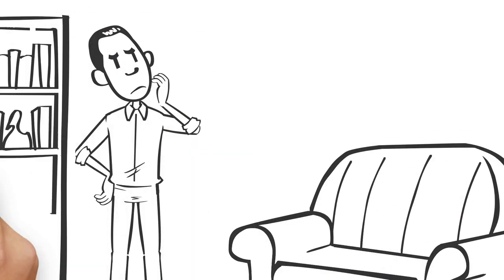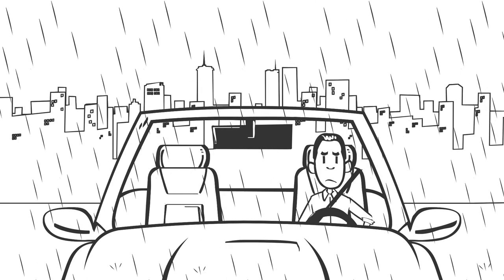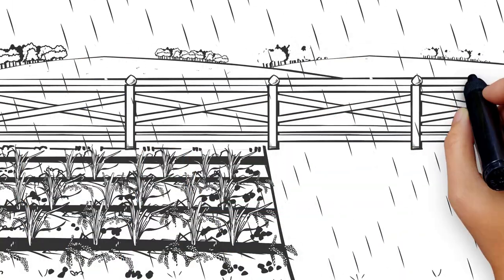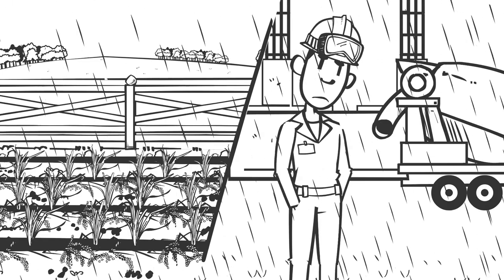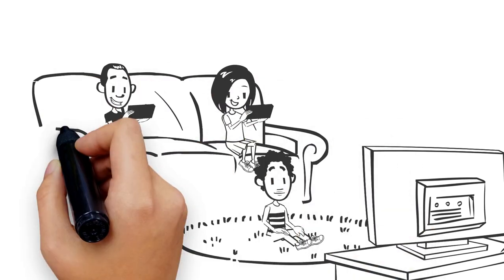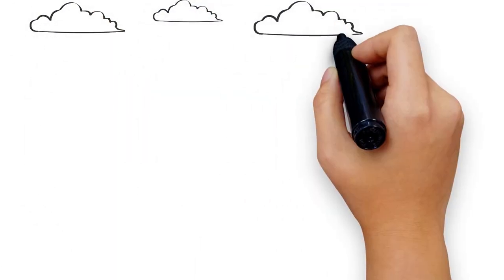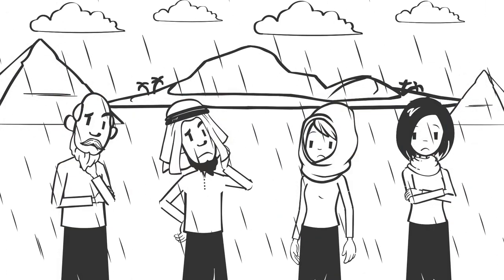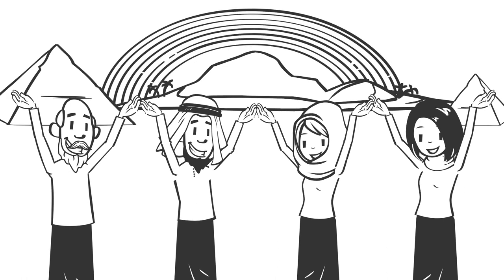Waiting out the Storm - October | Mike Mazzalongo | BibleTalk.tv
I was watching the endless rain. Saturday, Sunday and now a third day of gray drizzle continued as I found my way to work on a cold damp Monday morning. Folks came in telling stories of swollen creeks and flooded roads as the earth could no longer soak in the deluge.

There would probably be ruined crops of some kind and delays for work that stood idle because the angry clouds chased away any attempt at building or repairing. And children, who anticipated a glorious week of spring break vacation, would now be huddled in front of TVs lost in their virtual world where rain doesn't matter.

I thought of our reaction to rain today and how different it was to that of men in Noah's day. How, for many decades after the flood, they must have watched the heavens nervously each time it rained hoping God's anger was not unleashed against them again. And then with the end of rain a sigh of relief at the rainbow's appearance.

We no longer fear the rain because we've learned that God's promises are true. In life as well as in the seasons, a little rain must fall, but eventually, the sun does shine and there is a rainbow waiting for all.